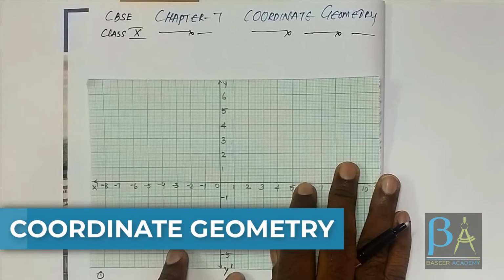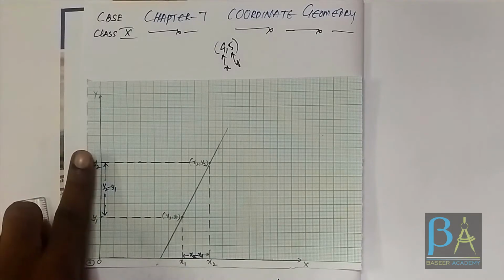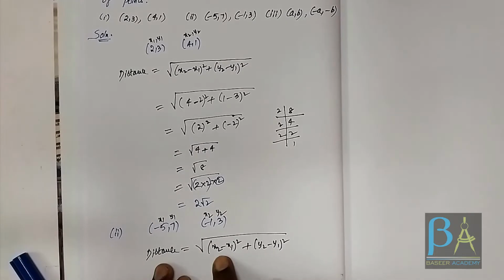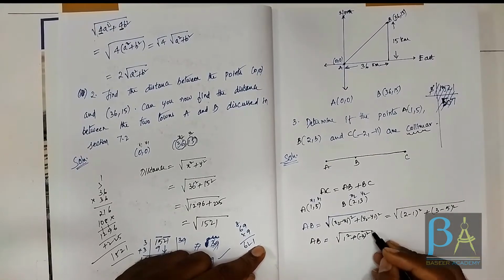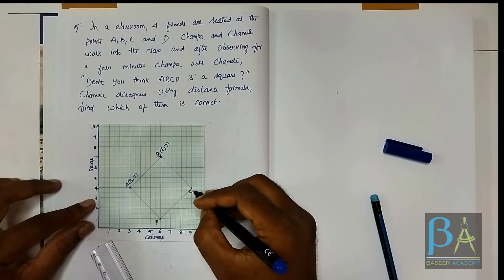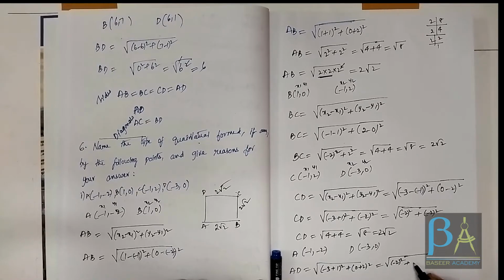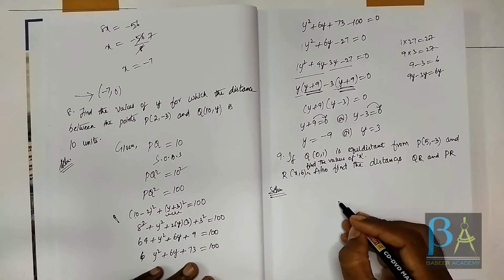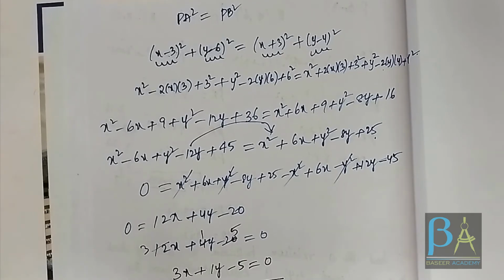CHAPTER 7 - COORDINATE GEOMETRY - CBSE CLASS X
In this video we go through the chapter introduction, we derive the distance formula to find out the distance between any two points, we discuss the formula to find the distance of a point from the origin (0,0) and lastly we solve all the questions from the 1st exercise.